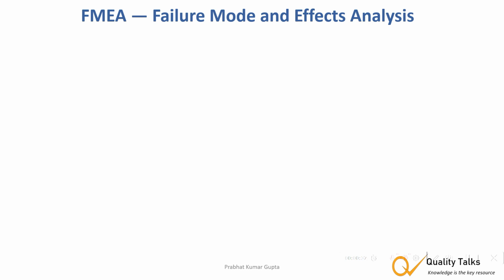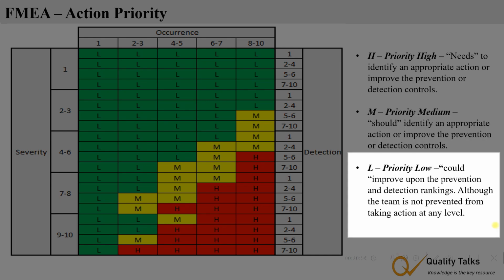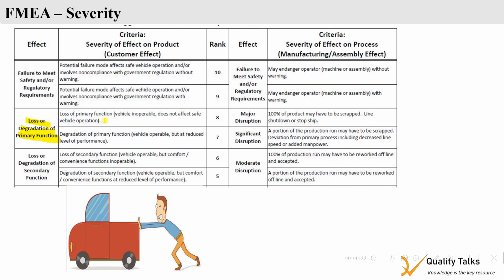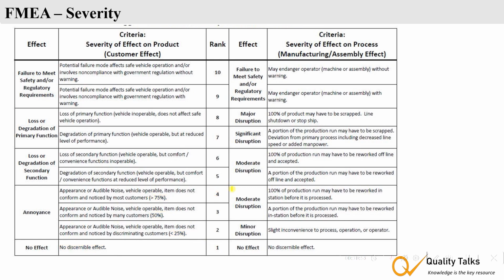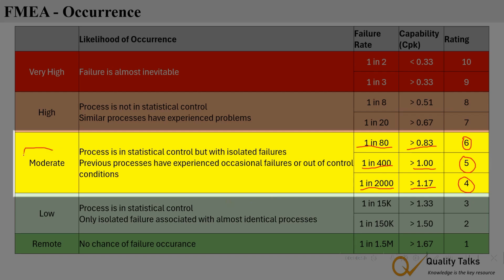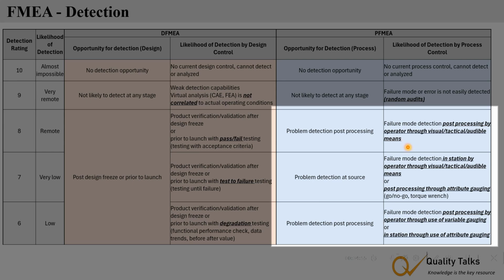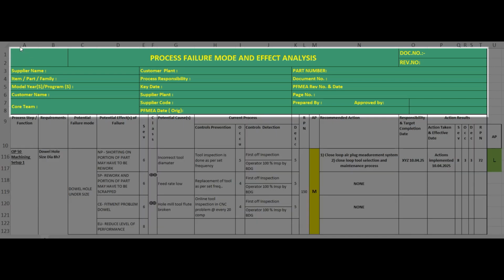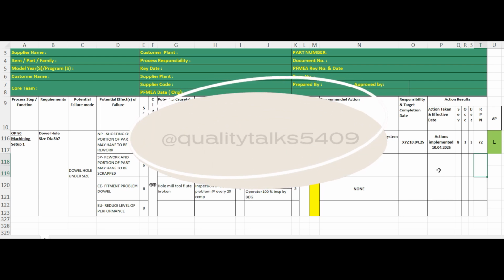FMEA Complete Video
This video gives complete insight of Failure Mode Effect Analysis (FMEA). It covers following topics.
1) FMEA - Introduction and history
2) Severity, Occurrence & Detection Rating
3) RPN number & Action Priority
4) Risk Identification and Mitigation
5) Real case example of FMEA
Please provide your feedback on the video